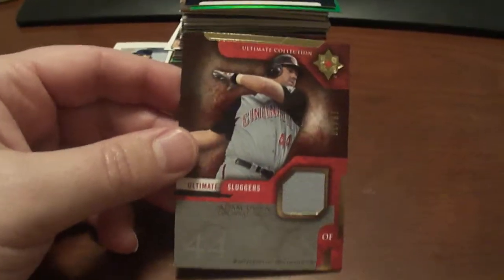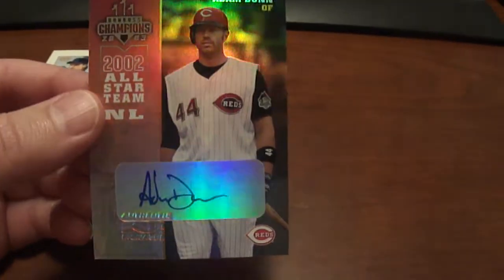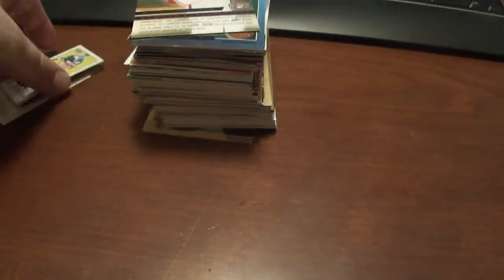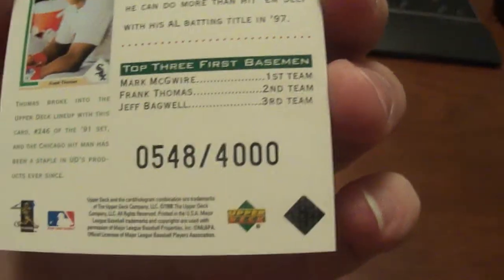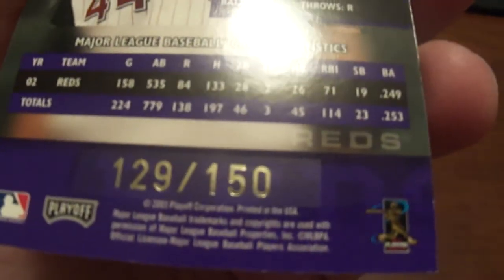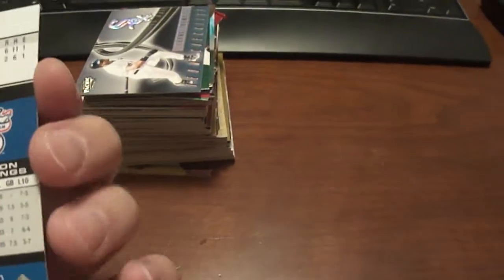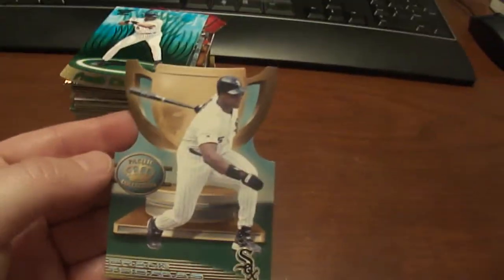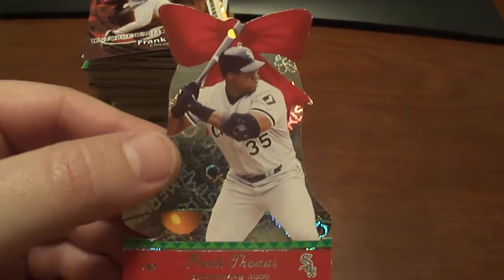Baseball Cards Mailday Adam Dunn Auto Maddux Frank Thomas Alex Rodriguez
Some of these are for trade so let me know if you want to trade for any.

2005 Ultimate Collection Sluggers Materials AD Adam Dunn Jsy /20
2010 Finest Refractors Gold #24 Adam Dunn /50
2003 Donruss Champions Autographs #66 Adam Dunn /100
2007 Topps Allen and Ginter Mini No Card Number #310 Greg Maddux SP
2000 Pacific Ornaments #7 Frank Thomas
2001 Pacific Ornaments #8 Frank Thomas